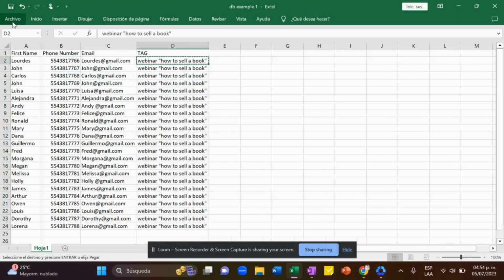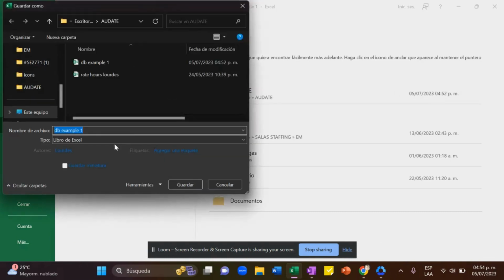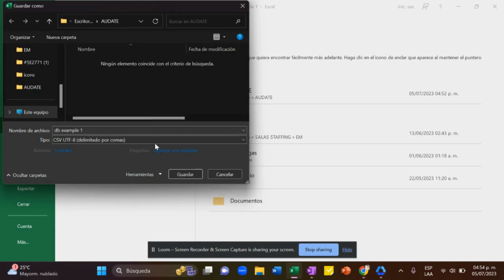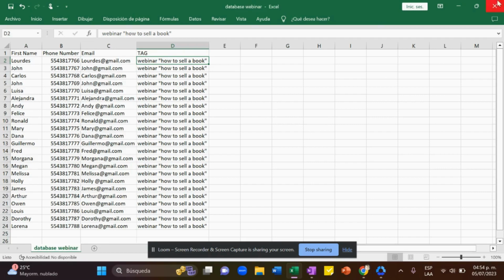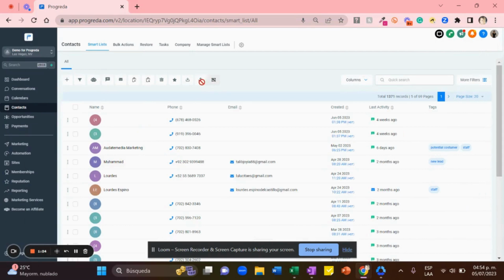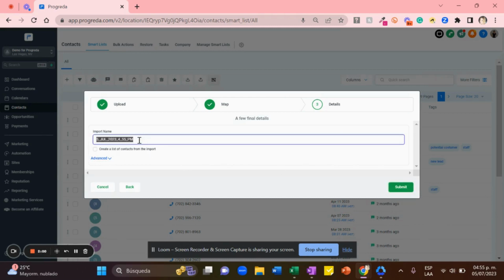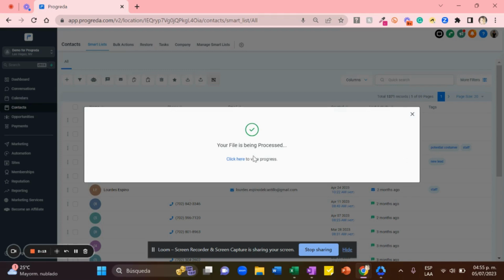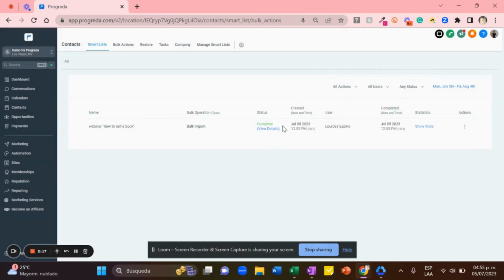How to add tags into your database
Hey there! In this quick video, I'll show you a neat trick to add tags to your contacts in bulk before uploading them. This way, you'll know exactly where each contact came from. Let's say you have your database in an Excel spreadsheet. All you need to do is add a column called "TAG" and enter the tag, like "webinar." You can even specify the type of webinar, such as "How to Sell a Book." After saving the file as a CSV, you can easily import it into Progreda. I'll guide you through the process step by step. By the end, you'll have all your contacts neatly organized with the appropriate tags. No more manual tagging required! So, let's dive in and get started.